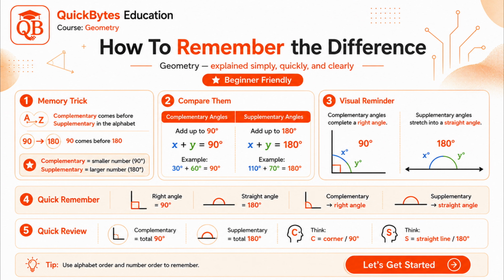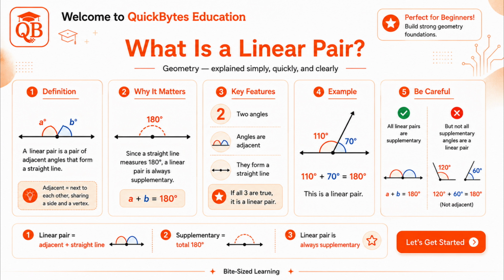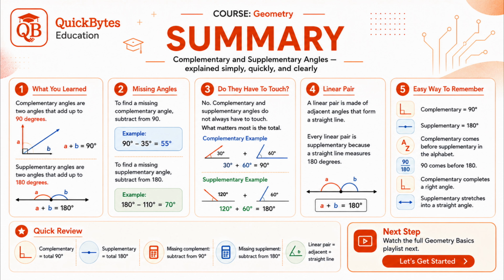Complementary vs Supplementary Angles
Complementary vs supplementary angles explained simply — learn how to tell the difference and solve basic angle problems fast.

In this QuickBytes lesson, you’ll learn what complementary angles and supplementary angles are, how they are different, and how to find missing angle measures in high school geometry.

Complementary angles are two angles that add up to 90 degrees. Supplementary angles are two angles that add up to 180 degrees. That one difference is the key to understanding this topic. Complementary angles make a right angle, while supplementary angles make a straight angle when they are placed next to each other.

This lesson explains the definitions, gives simple examples, and shows you how to solve common test-style questions. You’ll also learn that complementary and supplementary angles do not always have to touch. What matters most is the sum of their angle measures.

This video answers questions like:

What are complementary angles?
What are supplementary angles?
What is the difference between complementary and supplementary angles?
How do you find a missing complementary angle?
How do you find a missing supplementary angle?
Do complementary and supplementary angles have to be next to each other?
What is a linear pair?

Chapters:
00:00 - Intro to Complementary & Supplementary Angles
01:02 - What is a Complementary Angle?
01:40 - What is a Supplementary Angle?
02:23 - How to Remember The Difference?
03:00 - Do The Angles Need to Touch?
03:38 - How to Find a Missing Complementary Angle
04:10 - How to Find a Missing Supplementary Angle
04:48 - What is a Linear Pair?
05:30 - Quick Practice
06:32 - Summary